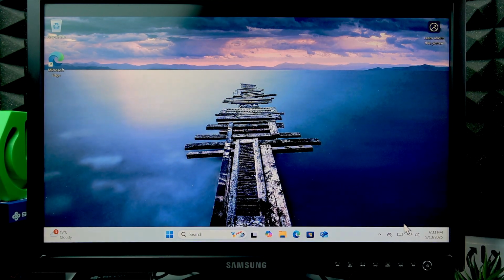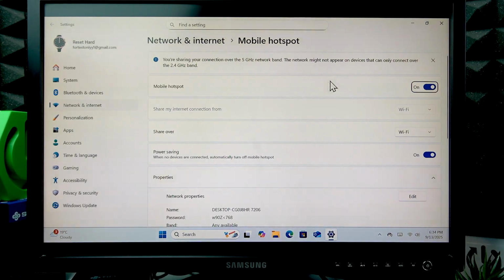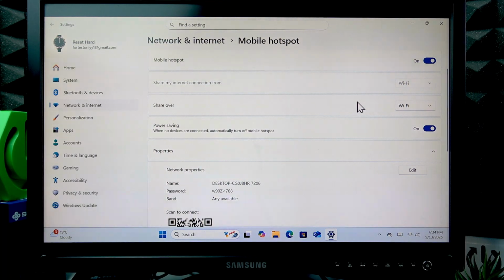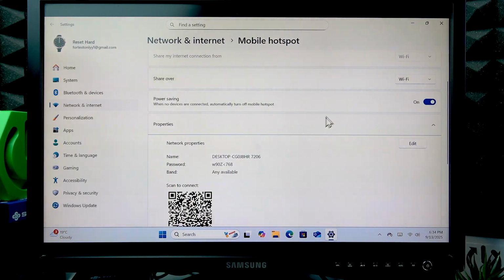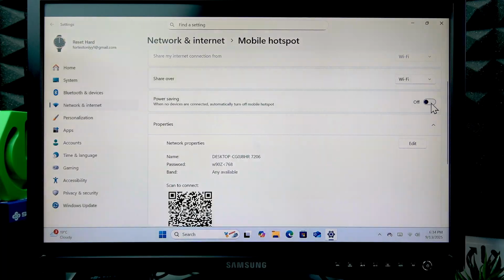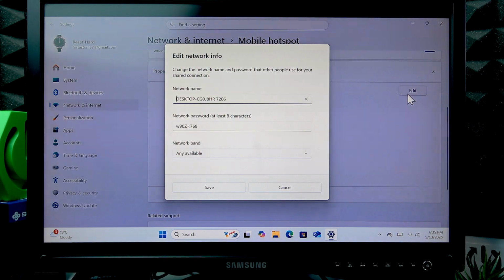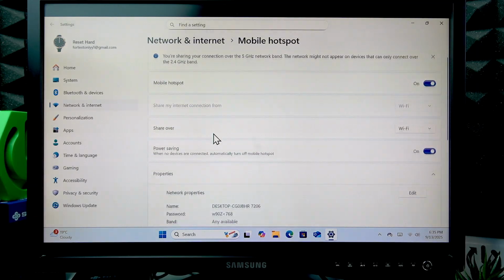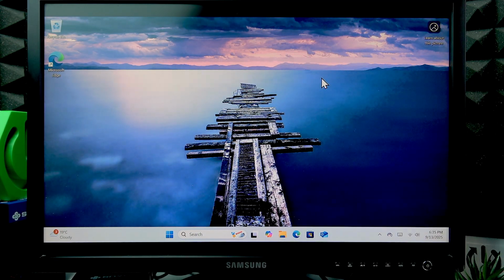Soyo M4 Pro Mini – How to Enable Portable Hotspot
If you want to share your internet connection from your Soyo M4 Pro Mini, enabling the portable hotspot feature is a quick and easy way to connect other devices. In this video, we show you step-by-step how to turn on the mobile hotspot on your Soyo M4 Pro Mini PC. You’ll learn how to access the hotspot settings, choose your sharing method, set up your network name and password, and manage connected devices. We also explain how to use power saving mode and how to quickly connect using a QR code. Whether you need to share your Wi-Fi with your phone, tablet, or another computer, this guide will help you get your Soyo M4 Pro Mini hotspot working in just a few minutes.

How to enable portable hotspot on Soyo M4 Pro Mini?
How to change hotspot name and password on Soyo M4 Pro Mini?
How to manage connected devices on Soyo M4 Pro Mini hotspot?

0:00 Introduction
0:06 Open Control Center and check internet connection
0:18 Enable mobile hotspot
0:38 Access hotspot settings
1:00 Power saving mode options
1:23 Edit hotspot name, password, and band
1:42 View connected devices and use QR code
2:02 How to disable hotspot